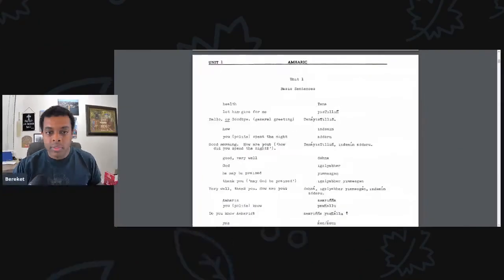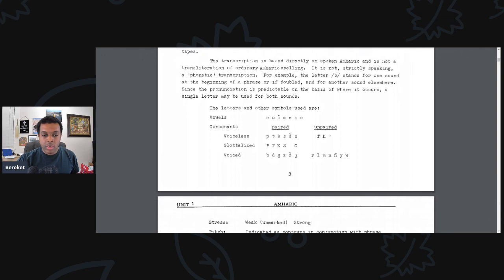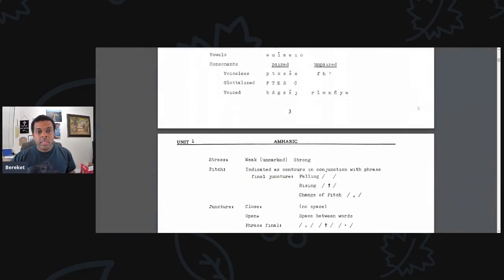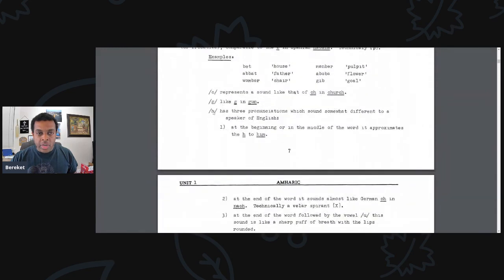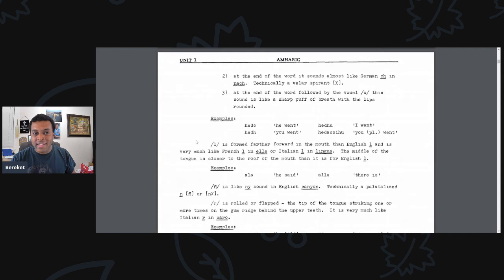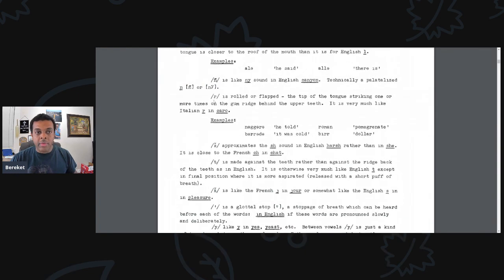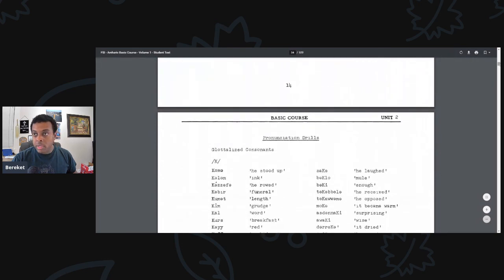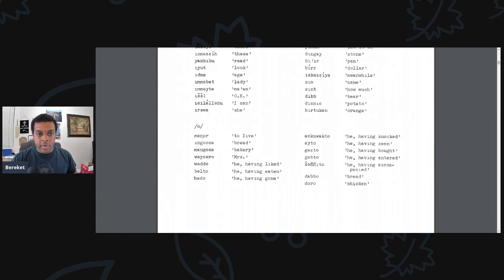Learning the Amharic Language - Vowels and Consonants (Unit 1)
The whole point of this series is primarily for my benefit. I've started a few times to study Amharic only to fall off the bandwagon.

Maybe you've had similar difficulties. Or, you know how helpful it is to study in a group.

Then, these videos will help you too.

My challenge is to post a video each week as I work through an Amharic textbook.

I'm hoping this will help me reach my goal to become a fluent speaker.

Join me on this journey to master Amharic!!!

0:00 Introduction
0:07 Note 1.1
3:30 Note 1.3.1
5:25 Pronunciation Drills